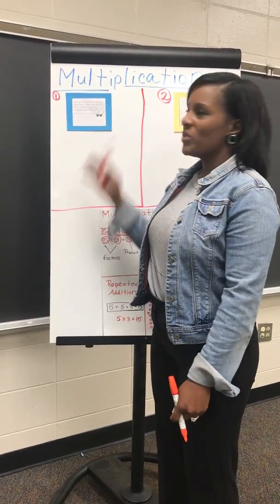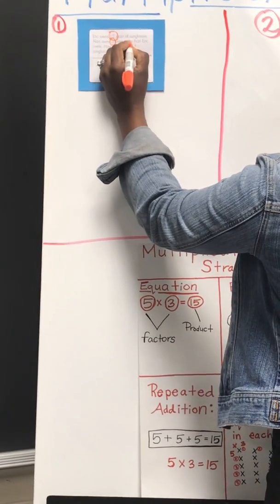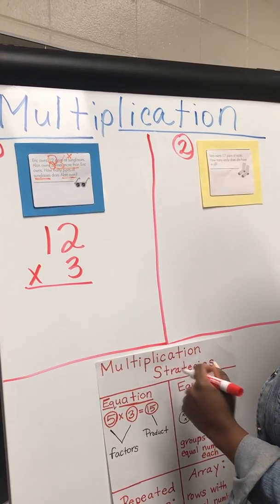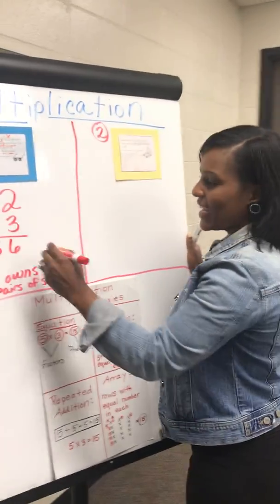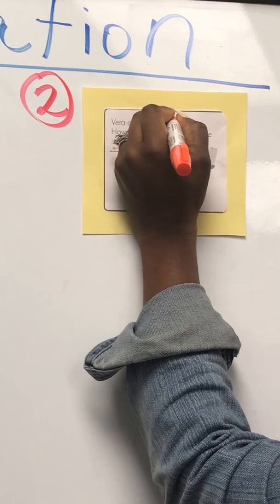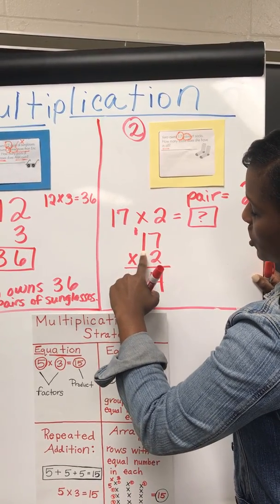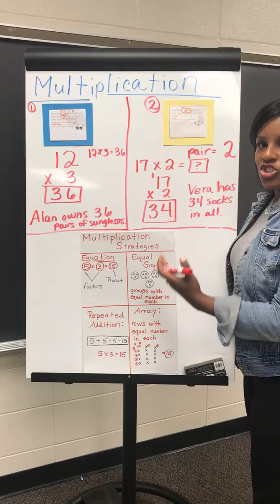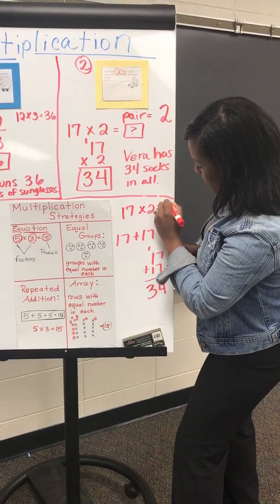Concept Tuesday: Multiplication Strategies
Multiplication Strategies with Angela’s Academic Improvement Services